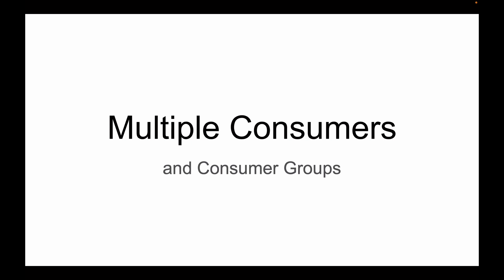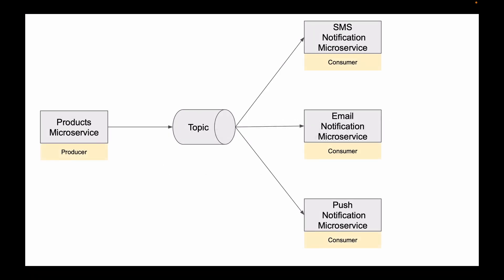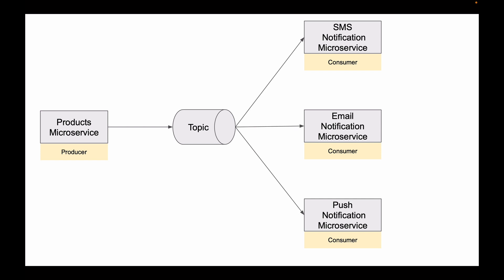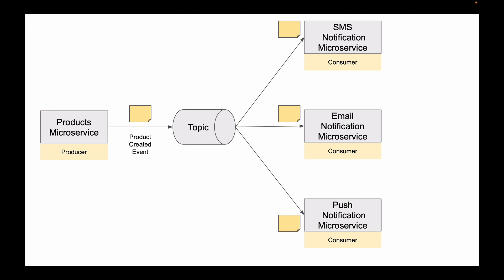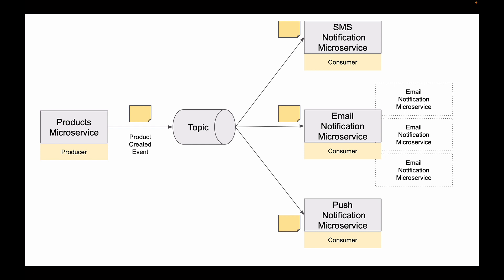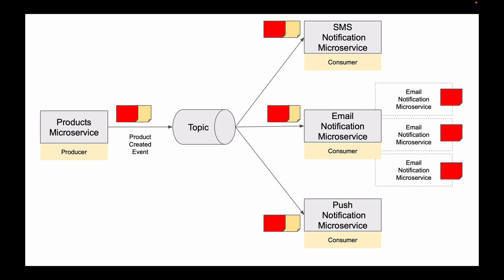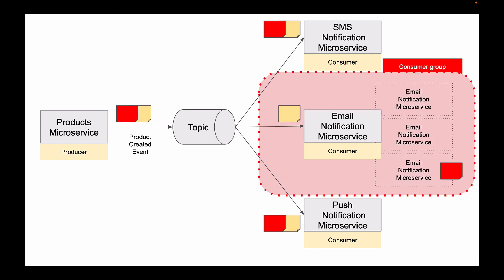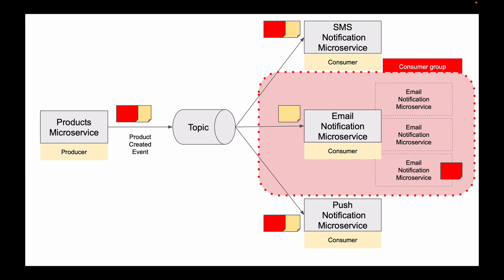Apache Kafka Consumer Groups - Introduction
This video lesson is a brief introduction to Consumer Groups in Apache Kafka.